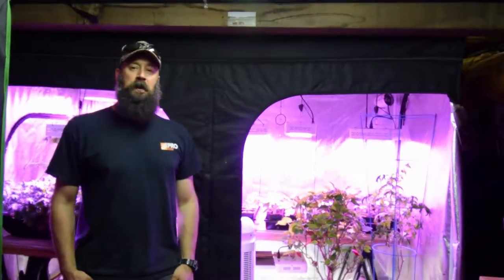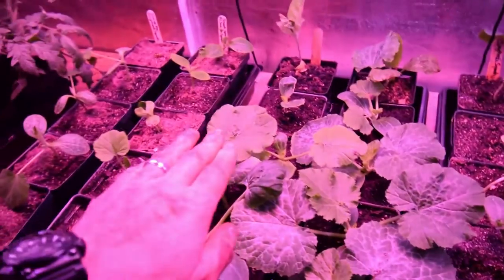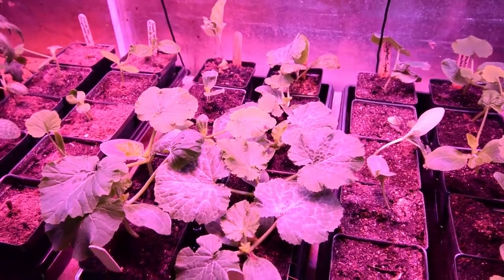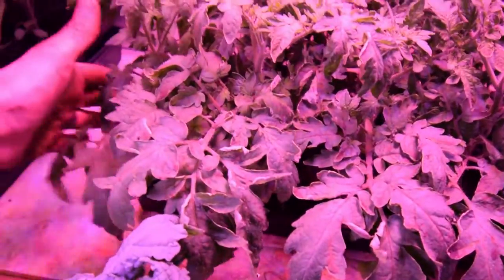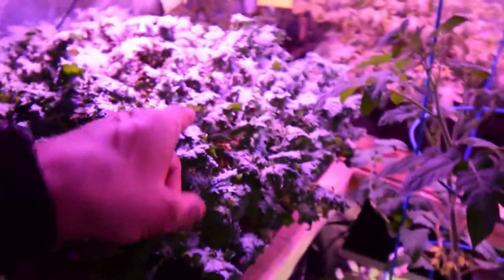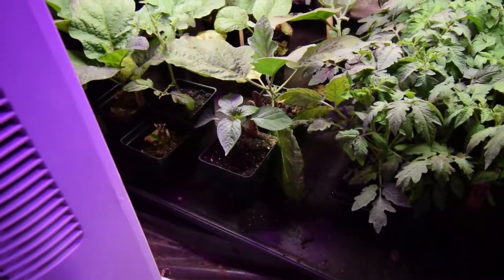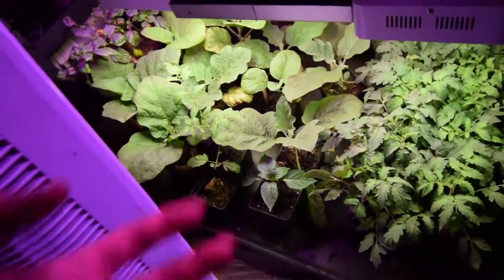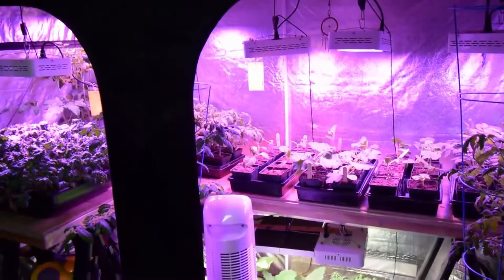Grow tent update for our large tent 2018 week 16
Hi Everyone, here's the large grow tent update. This week we've made some big transitions...some old favorites have moved out and the spring garden seedlings have moved in. Enjoy the video update! :-)